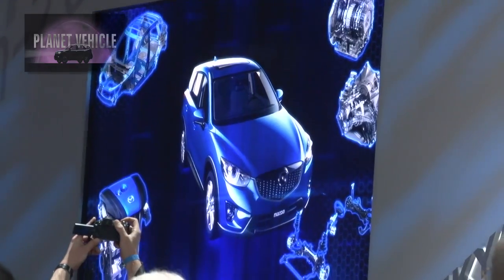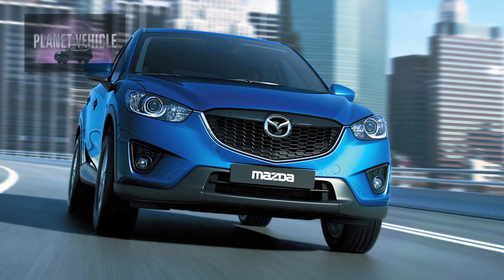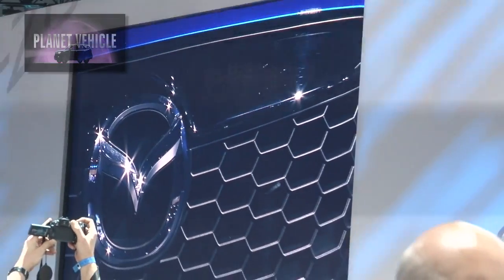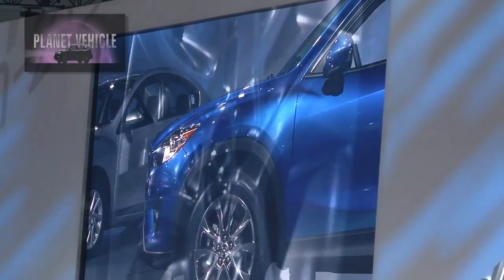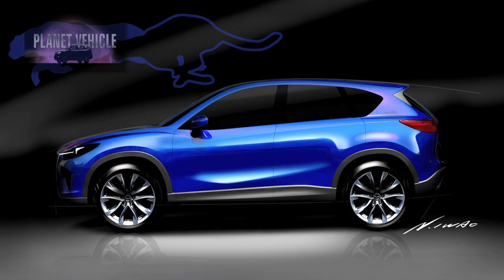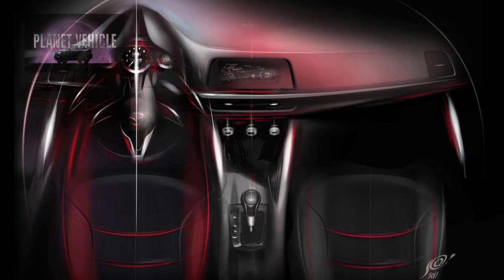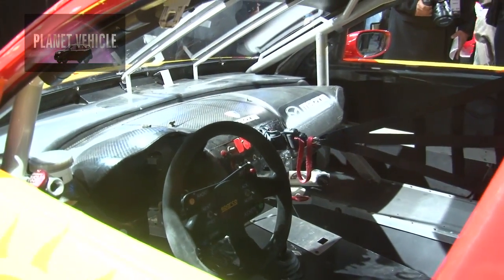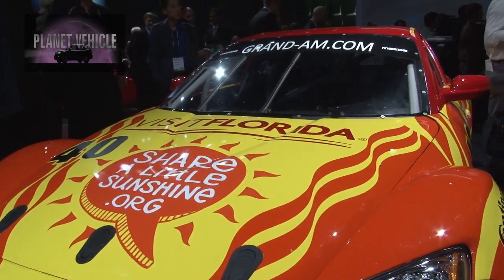Planet Vehicle: Mazda CX-5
Jim O'Sullivan, Pres. & CEO Madza talks about the all-new CX-5